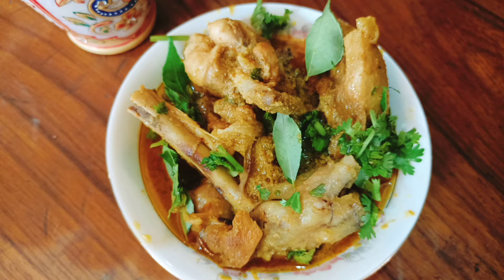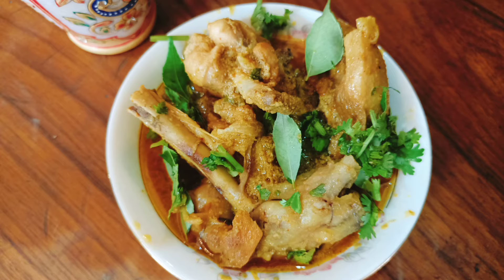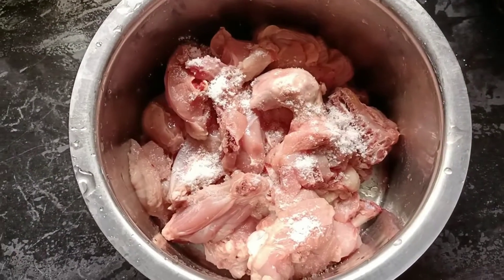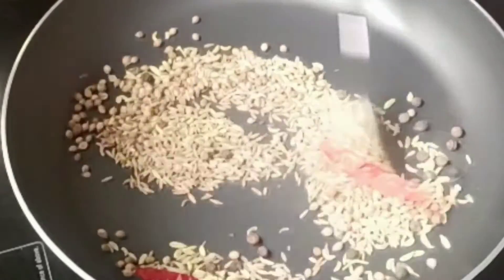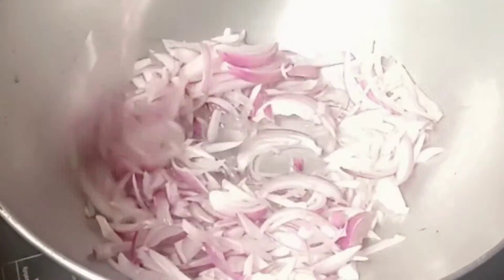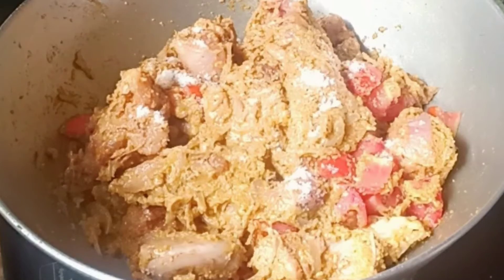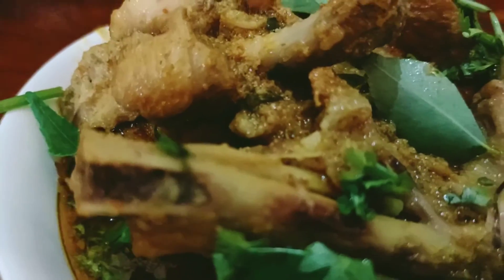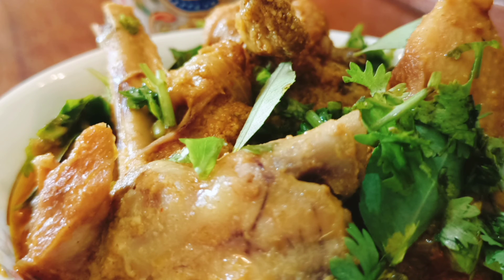coconut chicken curry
At first I will marinate the chicken with some salt and Kashmiri Red Chilli powder .

Now in a pan , give 1 tea spoon of cumin , 1 tea spoon of coriander , 1 tea spoon of fennel seeds , 2 red chillies , some black pepper and fry then cool it .

In the same pan dry roast the Coconut .

Now in a pan add 2 table spoon of white oil .

When the oil is heated , add some onion pieces and fry it .

Now grind the fried ingredients with some ginger and garlic pieces and then add it in the karai .

Now add the marinated chicken  and mix well .

Then add salt to taste and again mix well .

Now give water in the karai and some curry leaves for 20-25 mins .

After 20- 25 mins  open the cover and serve hot .